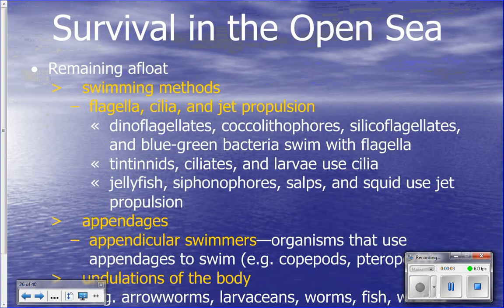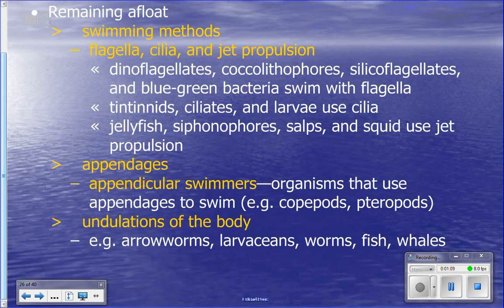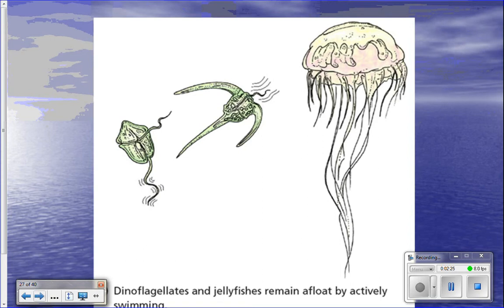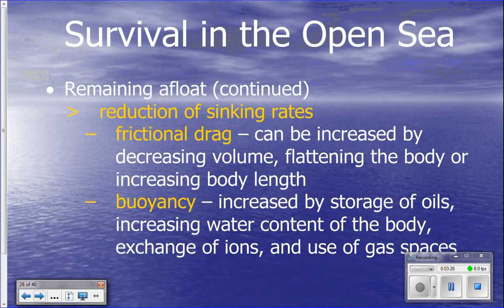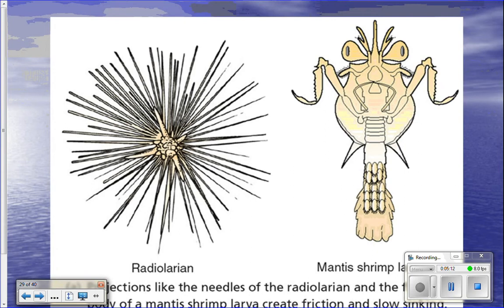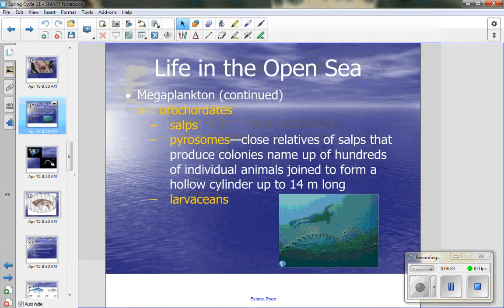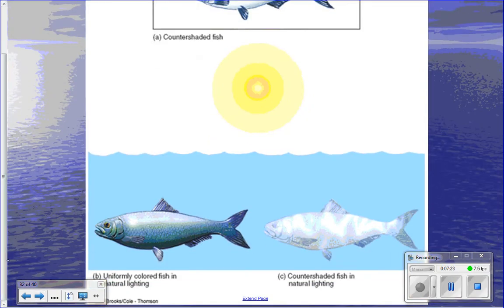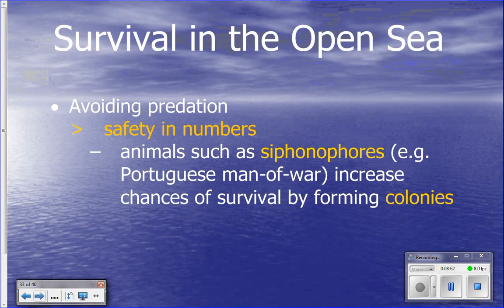Remaining Afloat and Avoiding predation